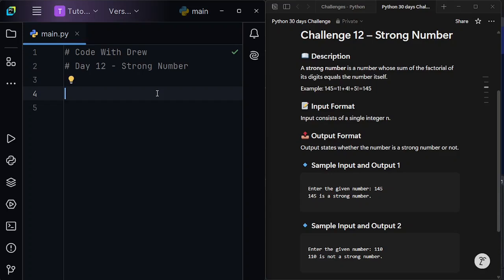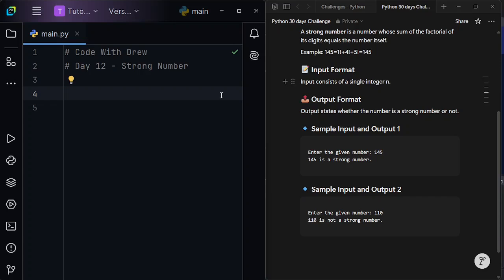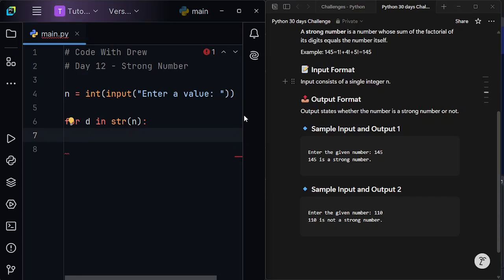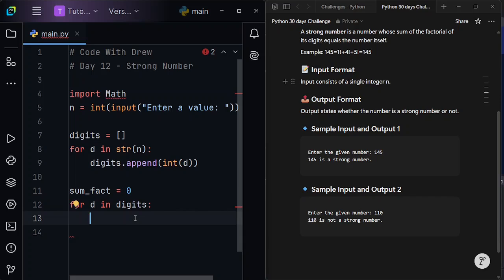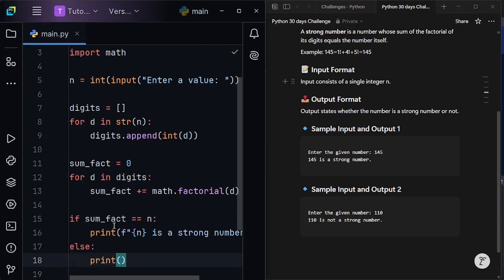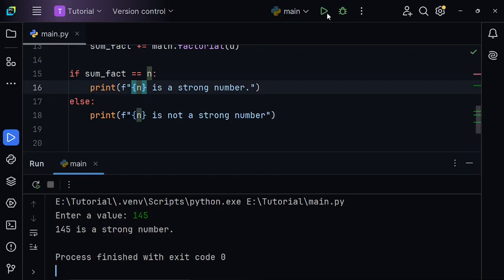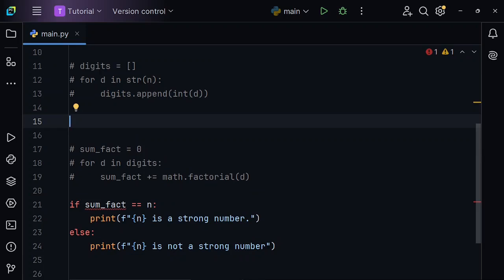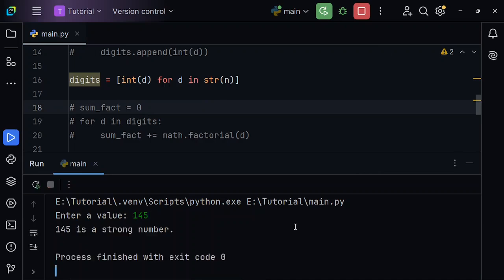Why Your Python Logic is Too Verbose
Most developers don’t struggle because the algorithms are hard. They struggle because they never learn how to write code that talks to other engineers.
​In this breakdown, we look at the "Strong Number" challenge—not as a basic algorithmic test, but as a window into how your mindset dictates your code structure.

​Many juniors approach this problem imperatively: they create lists, they initialize empty variables, they loop, they append, and they repeat. It works, but it isn't software engineering. It’s manual labor.
​We’re going to pivot away from "getting the code to run" and toward writing code that is declarative, readable, and maintainable. You’ll see exactly how to transition from an imperative mindset to a functional one—the hallmark of a developer who has moved past the tutorial phase and into professional-grade thinking.

Software isn't just about output; it's about the cognitive load you leave for the next engineer (or your future self). When you replace five lines of mutable state with a single expression, you aren't just being clever—you are reducing the surface area for bugs and making your logic easier to verify.

​Timestamps
00:00 The Engineering Mindset Shift
01:30 The Imperative Trap
03:00 Why Mutable State is the Enemy
04:15 Refactoring for Readability
06:30 The Declarative Advantage
08:00 Final Principles

🔥 Keep coding daily — consistency builds mastery!